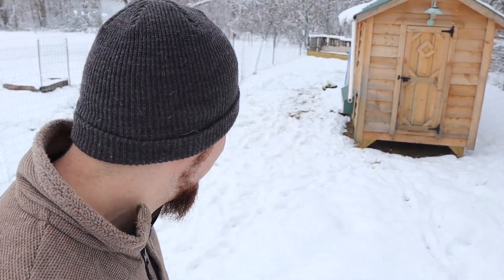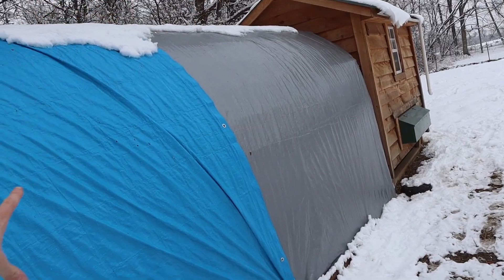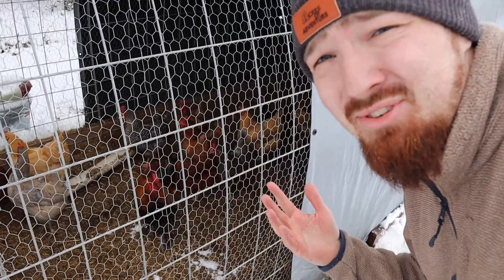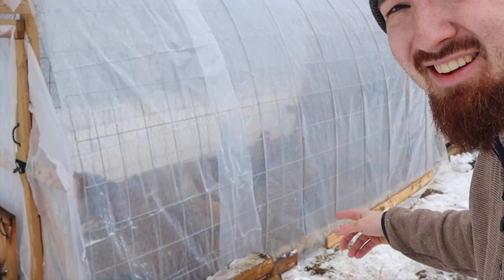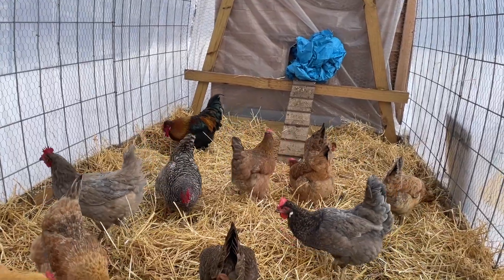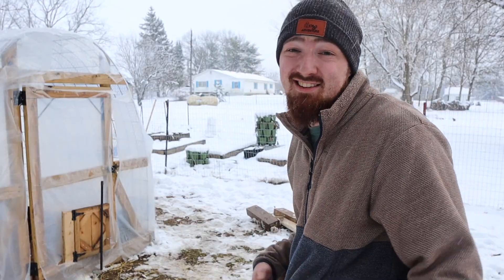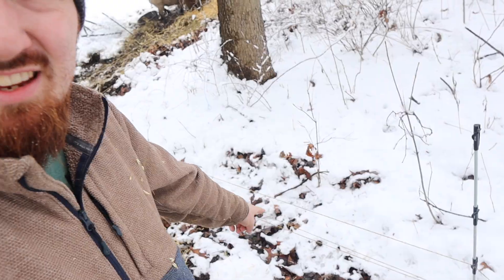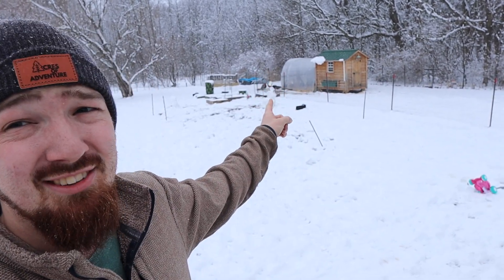Our Chickens will NEVER BE too Cold Again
During the winter maintaining the chicken coop is very important. We add wood chips to the deep litter bedding, straw to their run and update their tarp so they get more sunlight in their winter chicken run.

Hello everyone,
Welcome to Acres of Adventure Homestead!
New Homesteaders
Family of 5
15 Chickens. 2 Pigs. 2 Dogs. 1 Cat